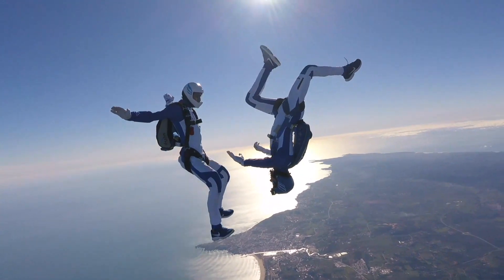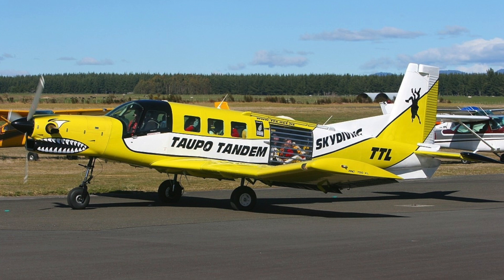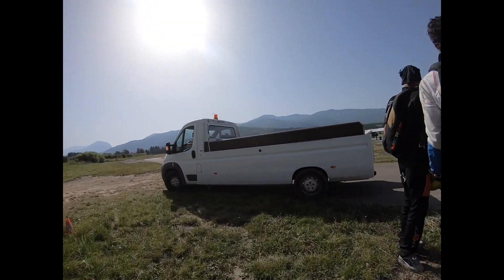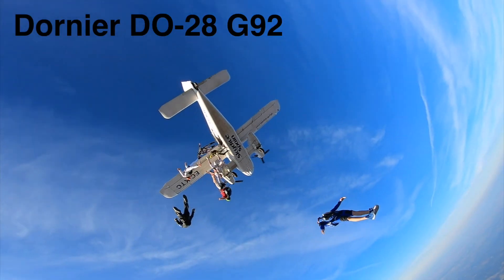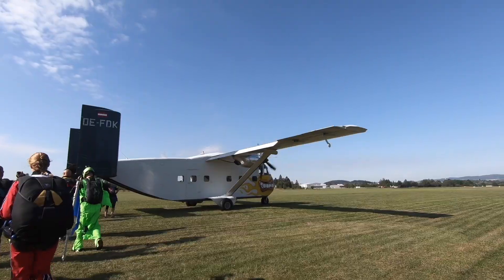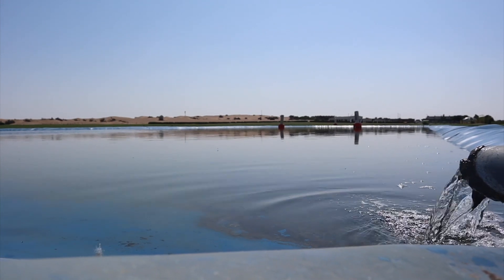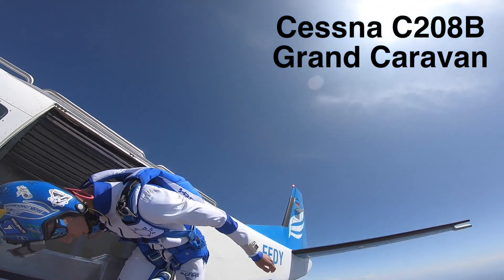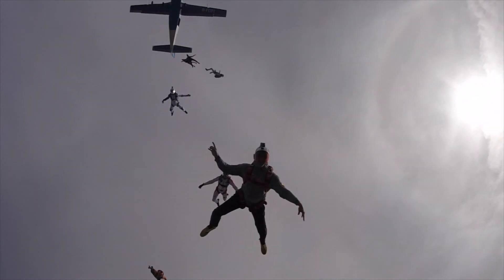Top 9 Skydiving Aircraft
Skydiving planes have been a huge passion of mine ever since I can remember so it was a matter of time before a video came out about the topic! I'm sorry if any numbers are a bit inaccurate but this isn't a number analysis video, rather my personal top 9.